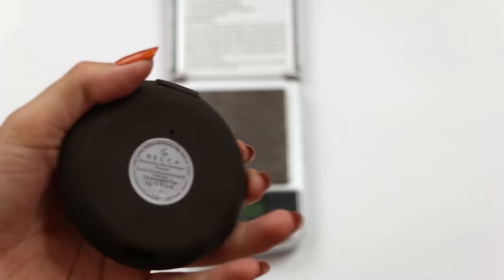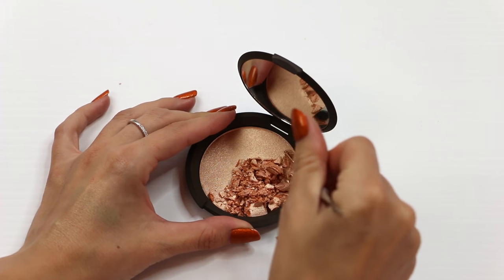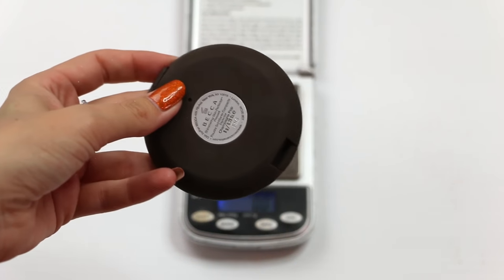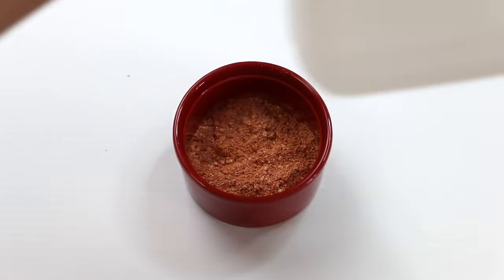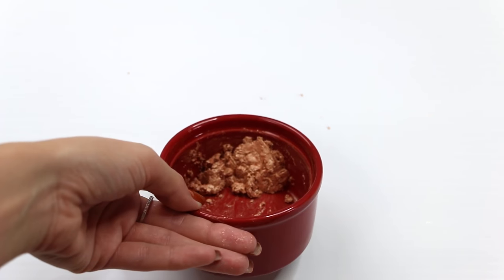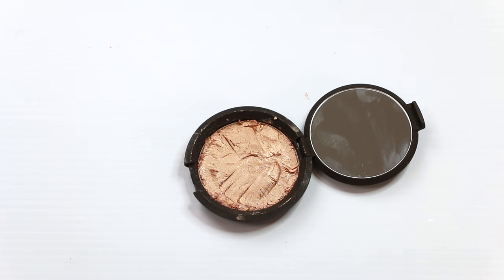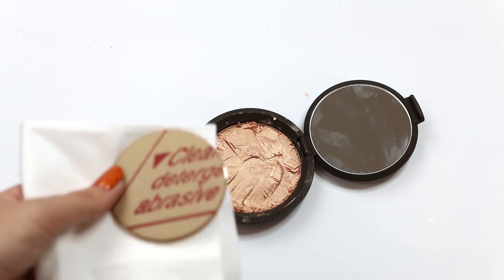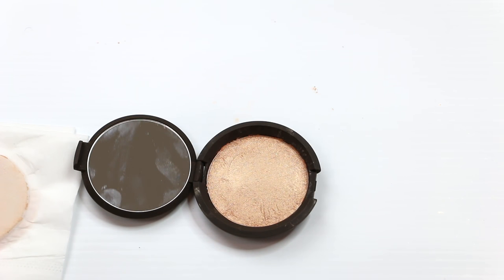THE MAKEUP BREAKUP - Destroying, Weighing & Repressing Champagne Pop by Becca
Welcome to The Makeup Breakup - the original and the best destroying makeup series on YouTube! In this weeks episode we finally dig in to a highly requested product, Becca Champagne Pop!

OTHER THE MAKEUP BREAKUP VIDEOS